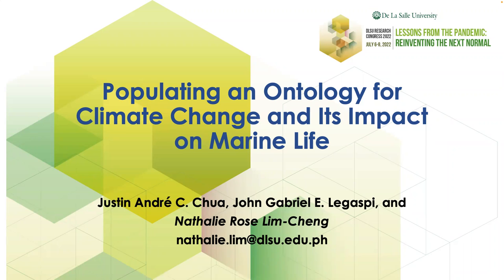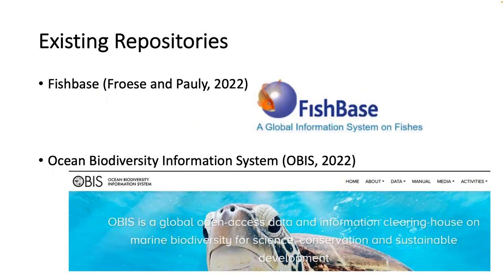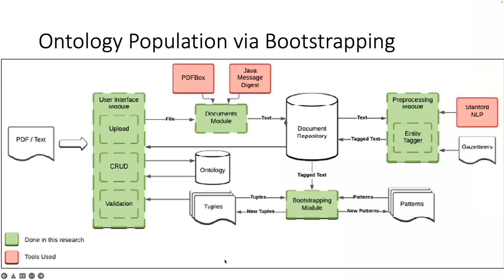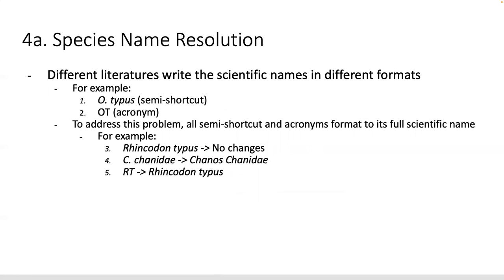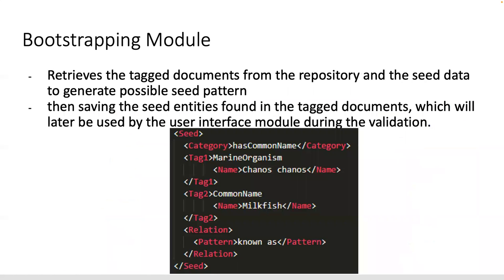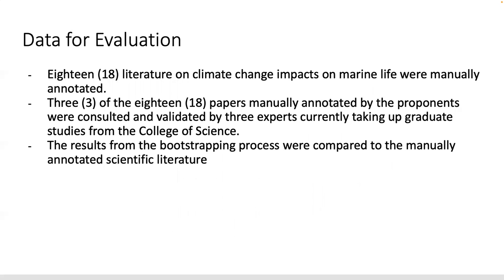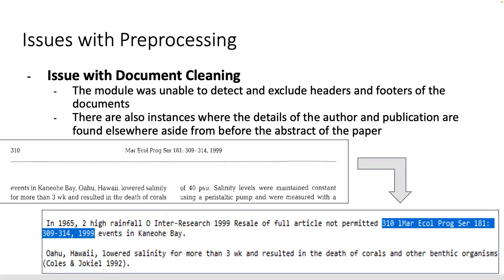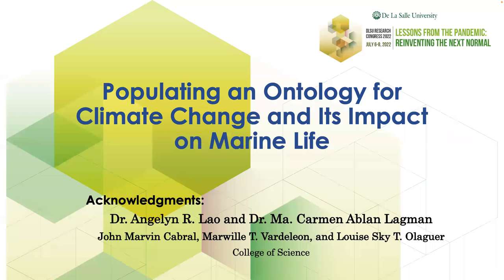SEE-26 (ResCon 2022)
Populating an Ontology for Climate Change and Its Impact on Marine Life

Justin André Chua, John Gabriel Legaspi, and Nathalie Rose Lim-Cheng

Climate change is a problem that the world currently faces and will continue to face for the coming years. It has brought about various changes to different ecosystems, including the marine ecosystems. There have been multiple studies on the subject matter, enough that it is very hard to find a structured collection of studies on the topic. However, one means of providing better structure to all the information is with the use of ontologies, formal representations of knowledge organized as concepts of a domain with its relationships defined. This paper discusses the development of an ontology population system that extracts data from scientific publications containing information about climate change and its impact on marine life and habitats. In this paper, we present initial findings after analyzing results of the automatic extraction to expected outputs from eighteen scientific papers.